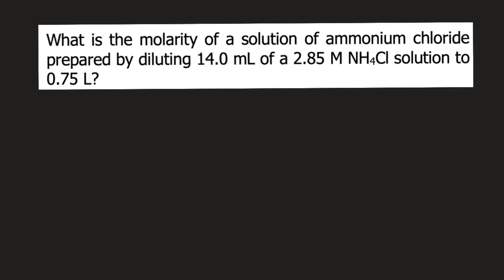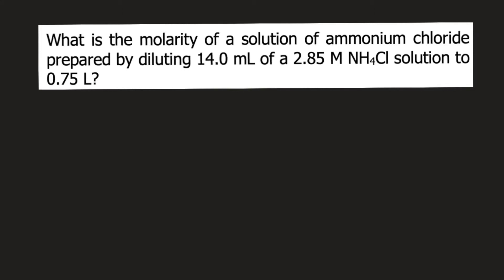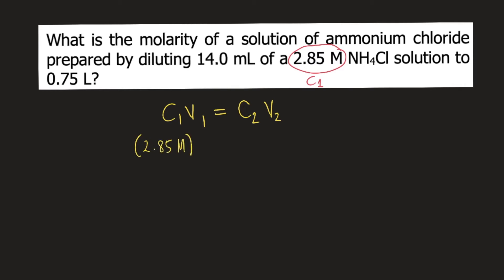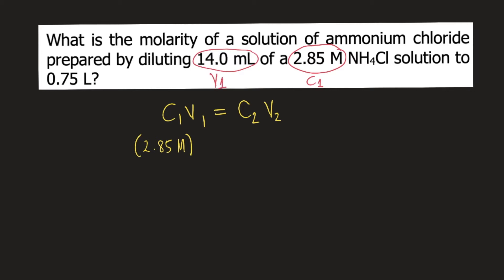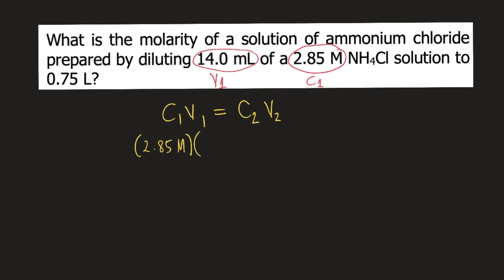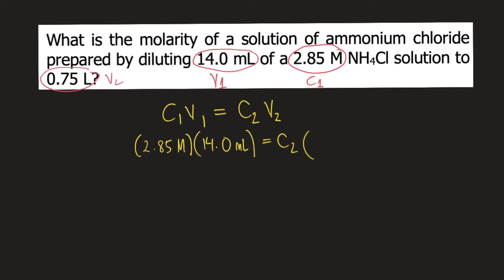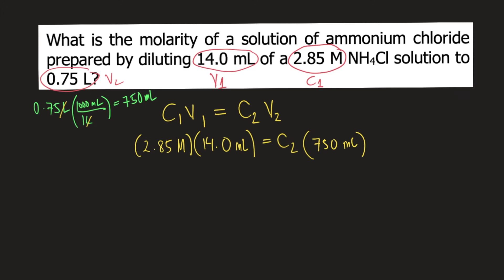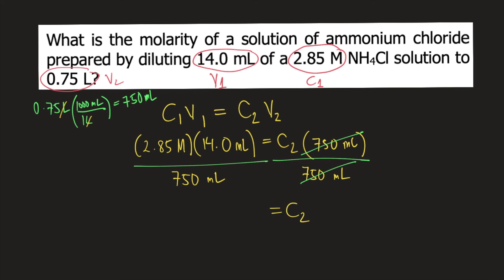What is the molarity of a solution of ammonium chloride prepared by diluting 14.0 mL of a 2.85 M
What is the molarity of a solution of ammonium chloride prepared by diluting 14.0 mL of a 2.85 M NH4Cl solution to 0.75 L?